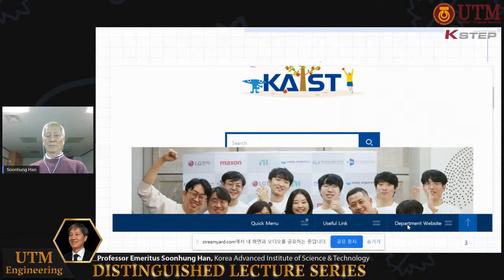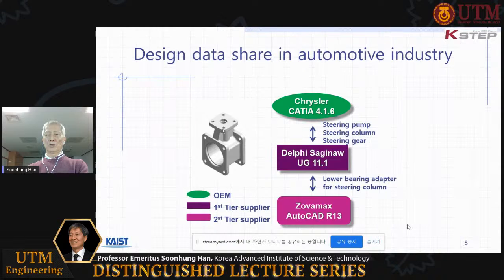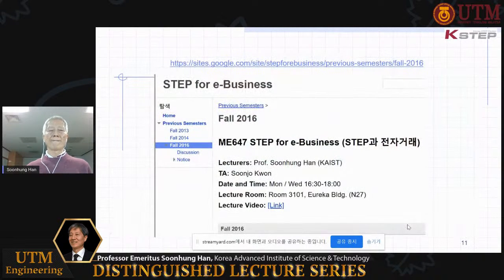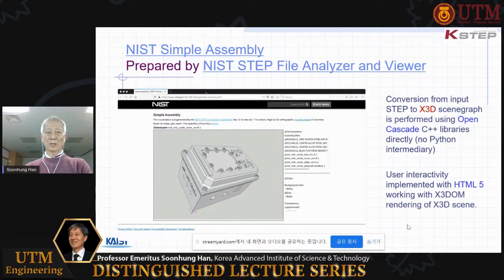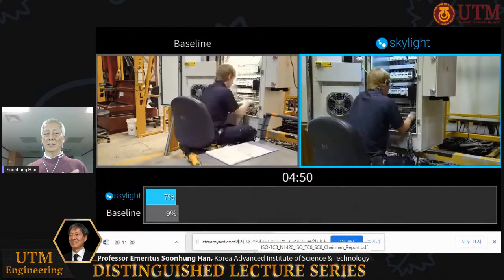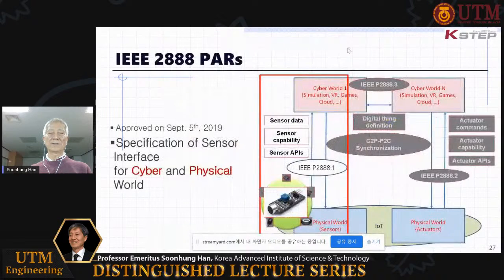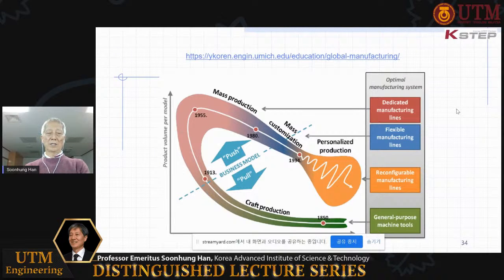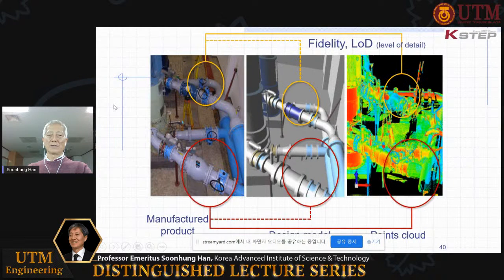Distinguished Lecture Series #83 - Professor Emeritus Soonhung Han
Soonhung Han is a professor emeritus of the graduate program of Ocean Systems Engineering of the Department of Mechanical Engineering of KAIST He is leading the Intelligent CAD laboratory of KAIST, the STEP community of Korea ISO/TC184/SC4/JWG16 visualization of product data, and the Korea ICT Convergence Network His research interests include STEP (ISO standard for the exchange of product model data), VR for engineering design, and knowledge-based design systems. His domain of interests includes shipbuilding and automotive. More information can be found from his personal web